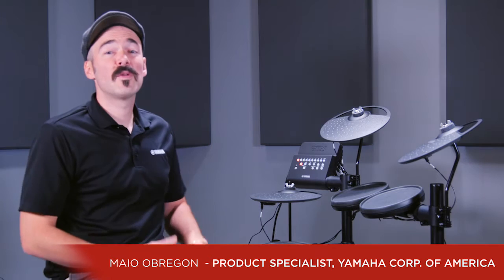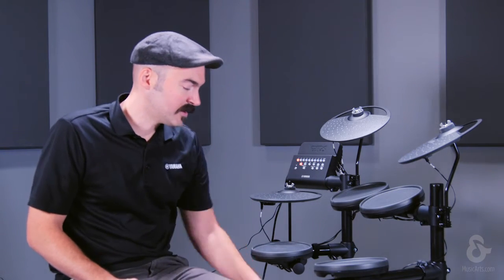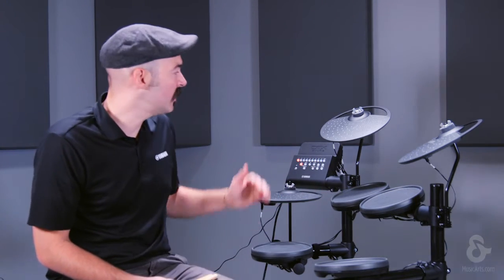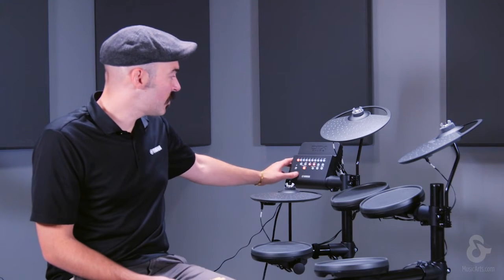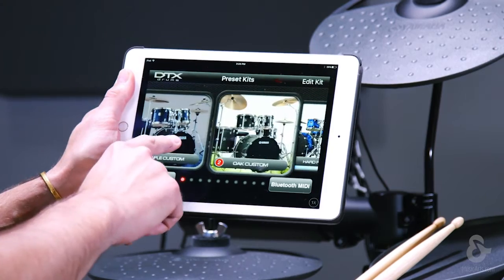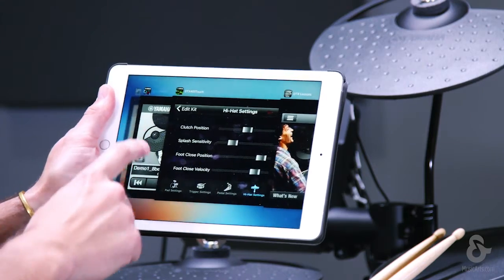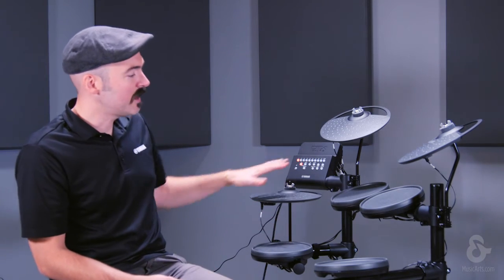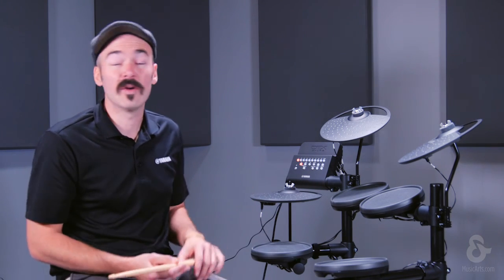Yamaha DTX430K Electronic Drum Set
Item # 0162610  Model # DTX430K

Featuring Maio Obregon - Product Specialist, Yamaha Corporation of America.

Featuring the DTX-400 Module which contains 169 pro-sampled acoustic drums and percussion instruments, the Yamaha DTX430K Electronic Drum Set is a solid well-made kit including (1) single-zone snare pad, (2) tom pads and a KP-65 kick tower with strap drive pedal. The kit also includes (1) single-zone hi-hat, (1) crash,  (1) ride and an HH-65 hi-hat controller.

Also a great learning and practicing kit, the Yamaha DTX430K Electronic Drum Set also offers 10 Preset kits which can be customized to your style, 10 interactive training lessons as well as 10 songs in various styles of music to play along to.

Features:

• DTX-400 Module
• 169 pro-sampled acoustic drums and percussion instruments
• Solid well-made kit
• (1) single-zone snare pad
• (2) tom pads
• KP-65 kick tower with strap drive pedal
• HH-65 hi-hat controller
• 10 Preset kits (customizable)
• 10 interactive training lessons
• 10 songs in various styles of music to play along to